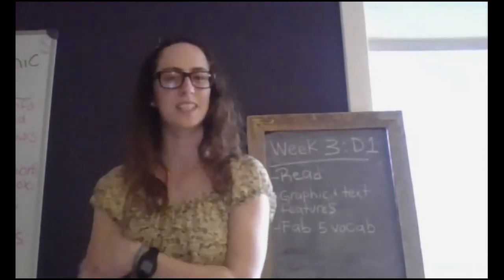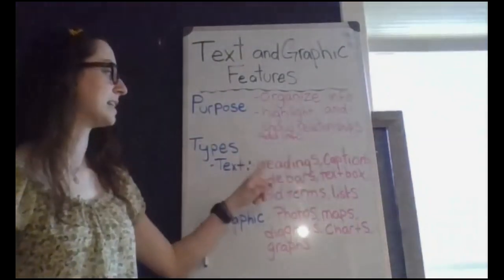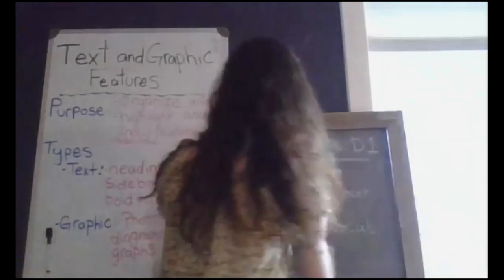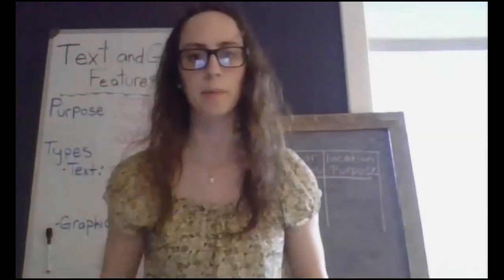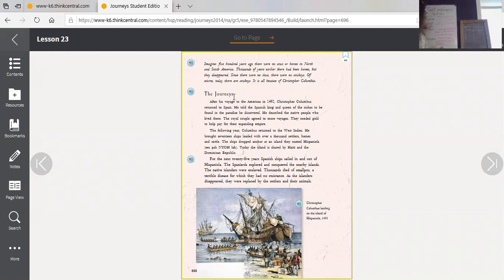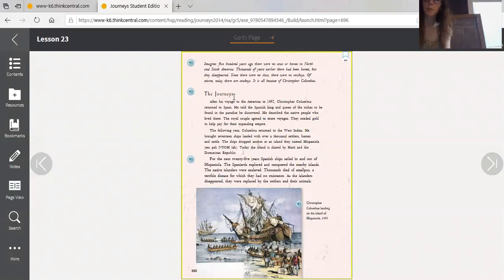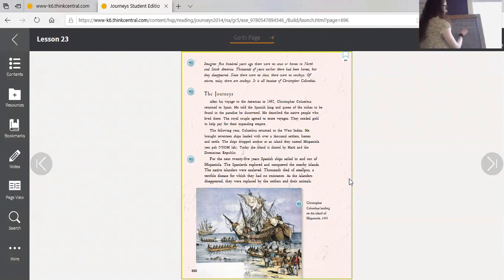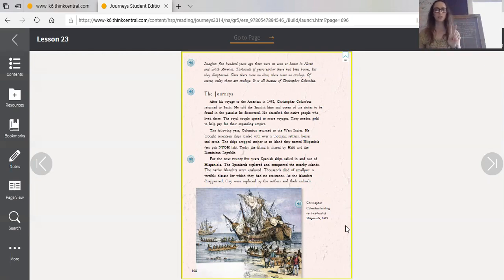week 3 day 1 ELA